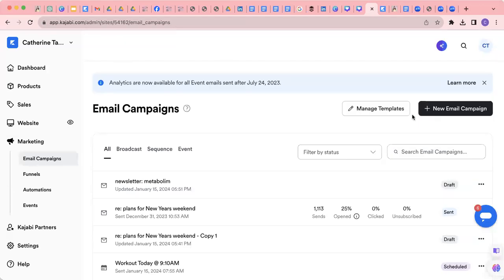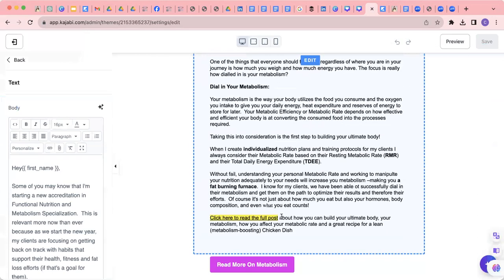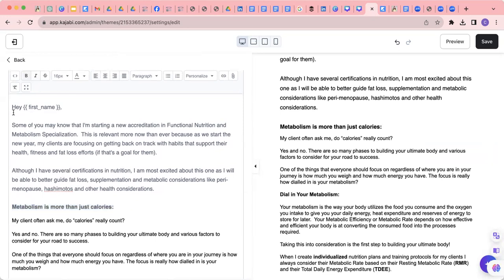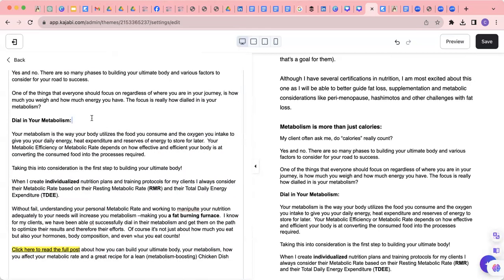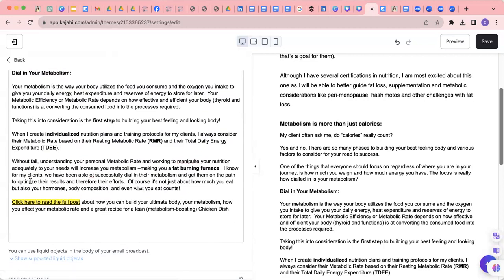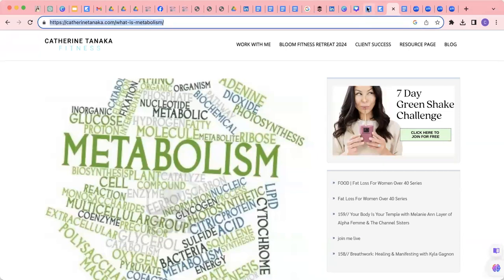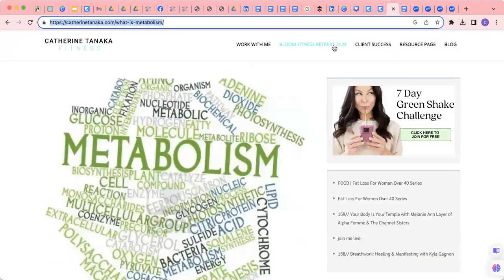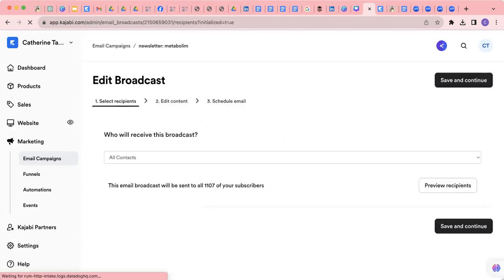HOW TO EDIT AND SCHEDULE EMAIL BROADCAST IN KAJABI